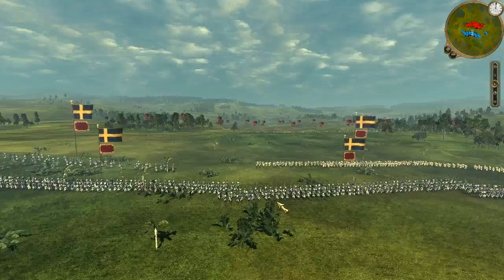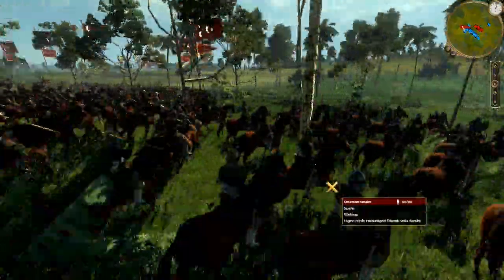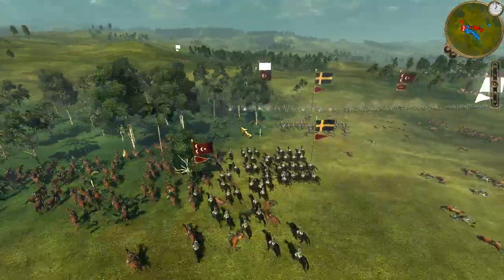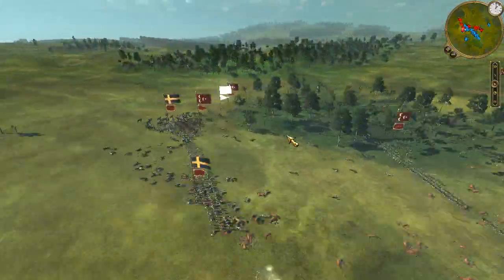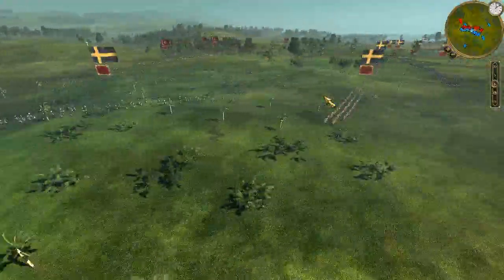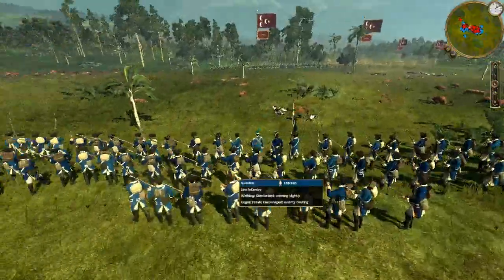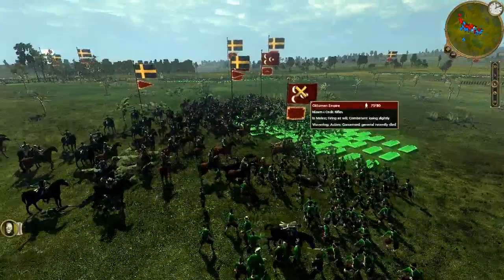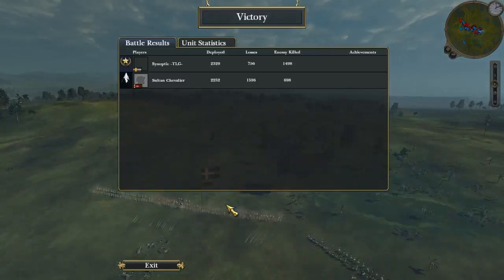Empire Total War HD Bushranger -TLG-( Sweden ) vs Sultan Chevallier ( Ottoman )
Video involves cavalry defense, strong counter attacks and flank diffusion with cavalry.

And also a display of morale effects